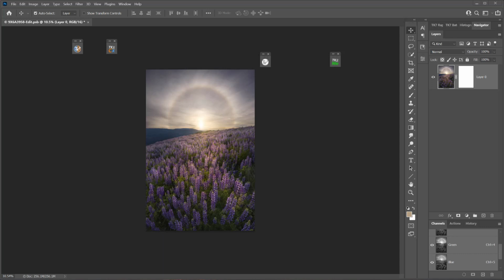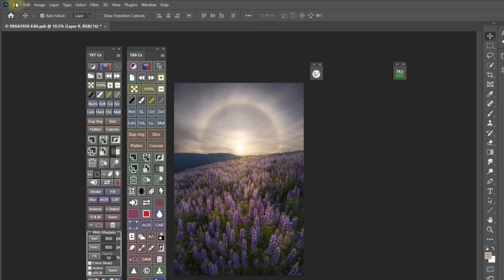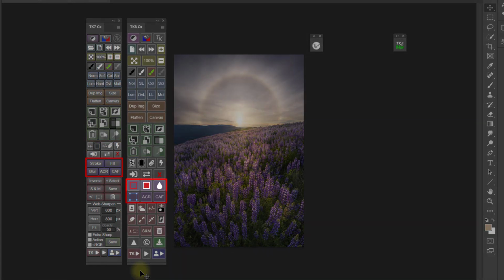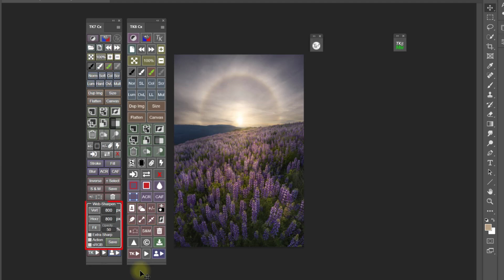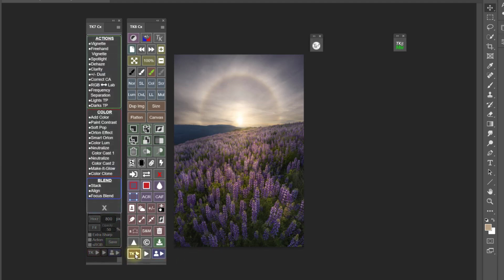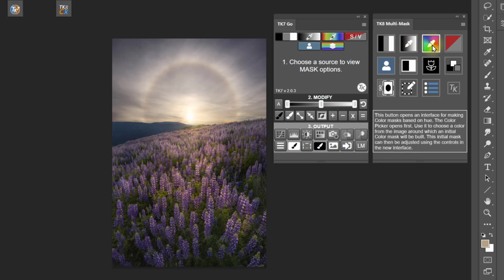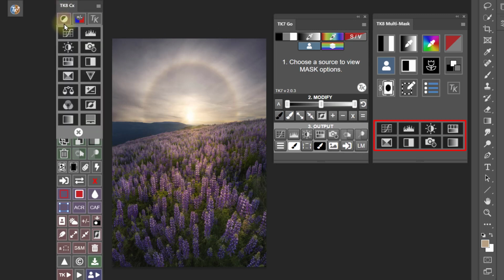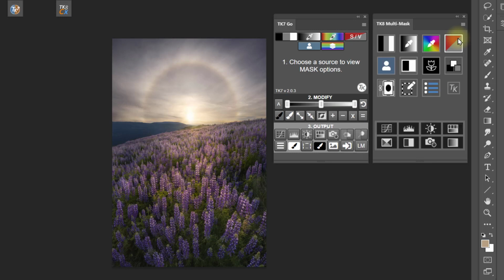Comparing TK8 to TK7